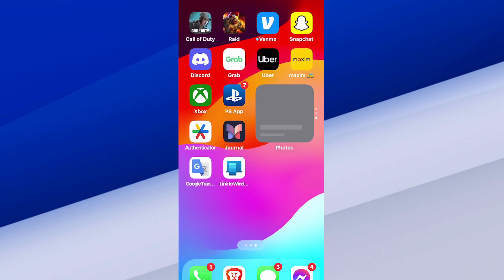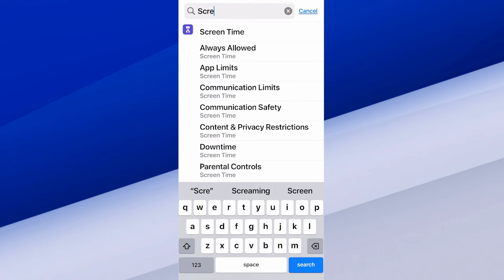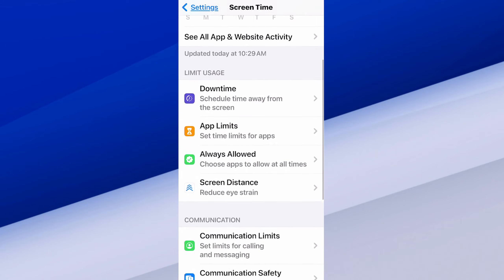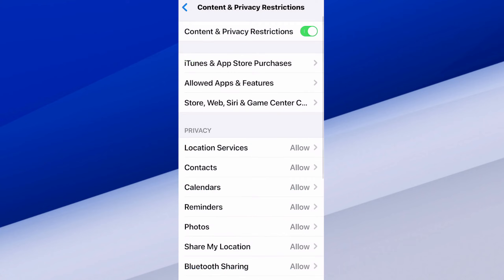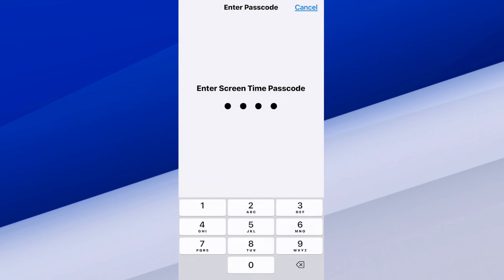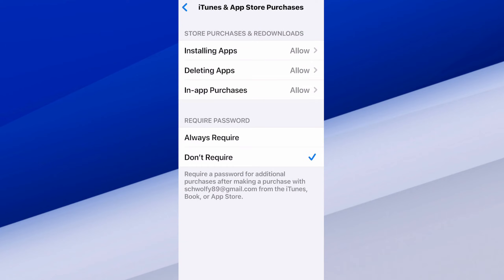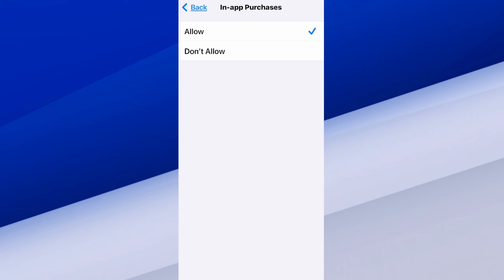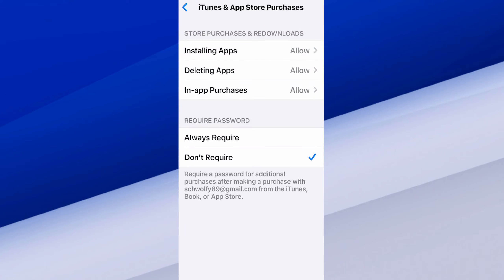How to Turn On in App Purchases for Apps or Games on iPhone (Easy Method)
To turn on in-app purchases for apps or games on your iPhone, follow these steps:

Step-by-Step Guide:
Open Settings: Go to the Settings app on your iPhone.
Tap Screen Time: Scroll down and tap Screen Time. If you haven't set it up before, you'll need to enable it and set a passcode.

Select Content & Privacy Restrictions: Scroll down to find Content & Privacy Restrictions, then toggle it on.

Tap iTunes & App Store Purchases: In the Content & Privacy Restrictions menu, tap on iTunes & App Store Purchases.

Choose In-App Purchases: Find the In-App Purchases option.
Set In-App Purchases to Allow: Tap In-App Purchases and select Allow to enable the ability to make in-app purchases.